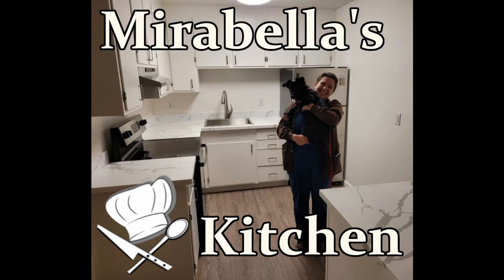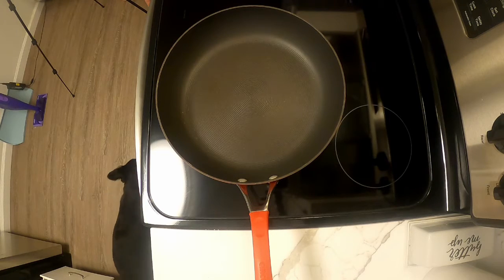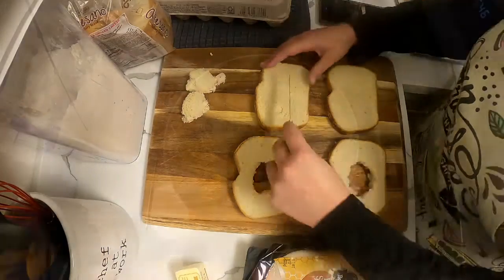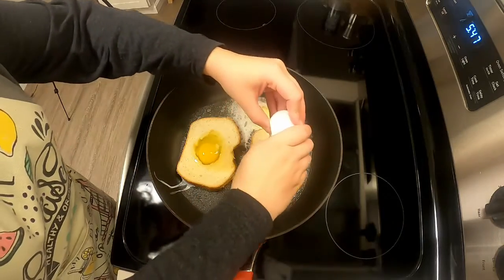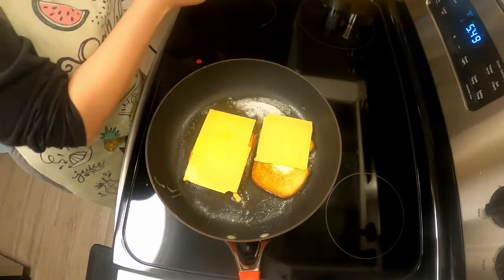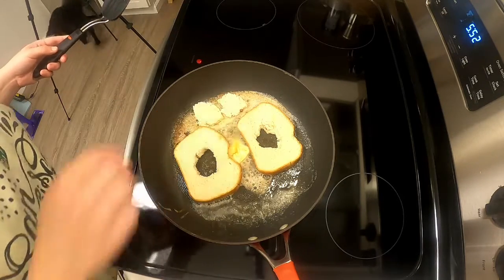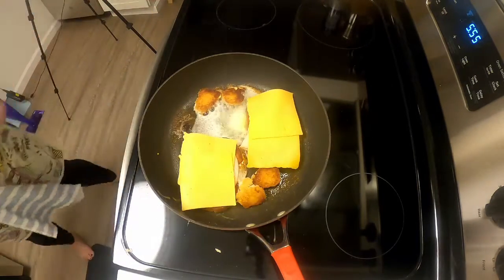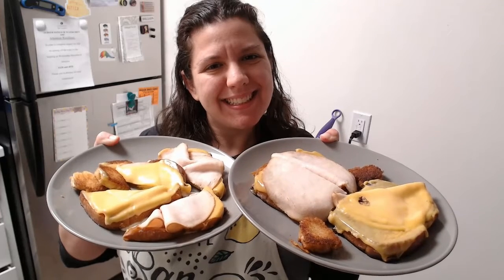Mirabella's Kitchen: Fancy Eggs in a Basket (One-eyed Egyptian Sandwiches)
Ingredients:
Thick white bread, 2 slices per person
Large eggs, 1 per slice of bread
American cheese, 2 slices per toast
Sliced turkey (or ham), 1-2 slices per toast
Salted Butter, for frying